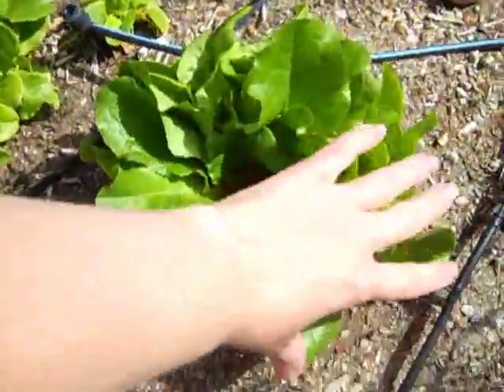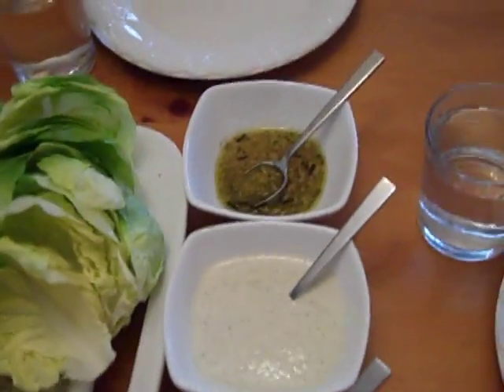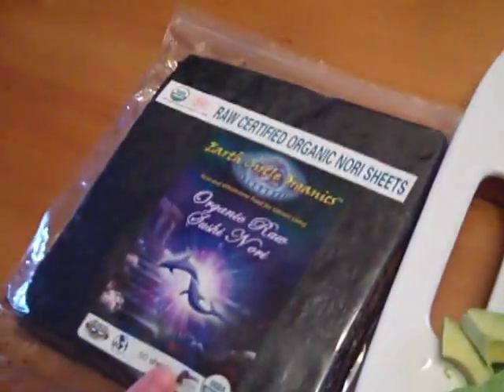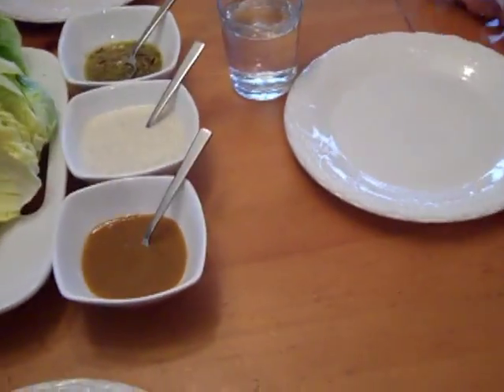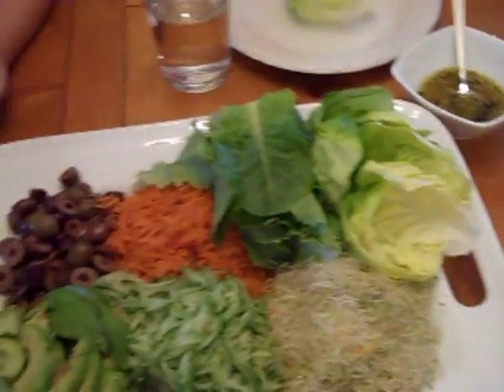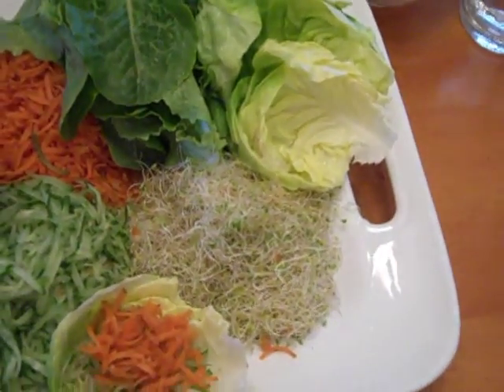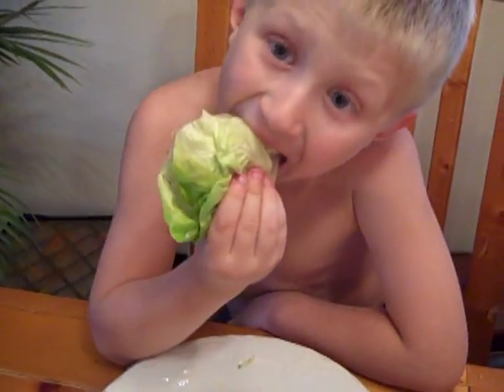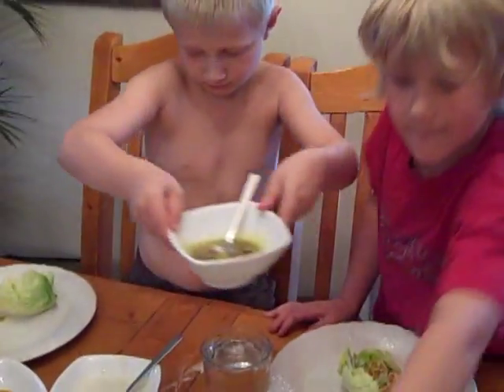Lettuce Wraps, Healthy Meal For Kids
Sprouting Lid
Organic Seeds